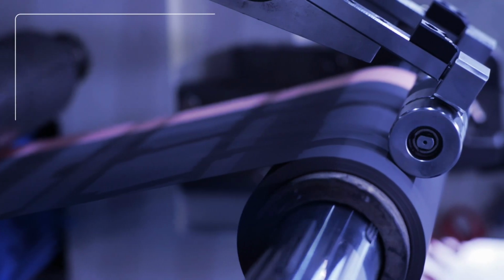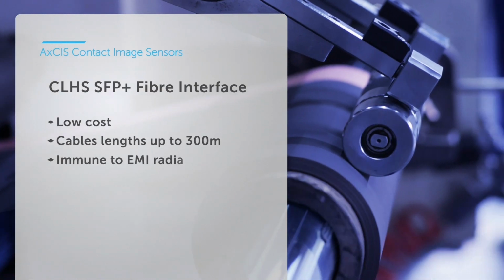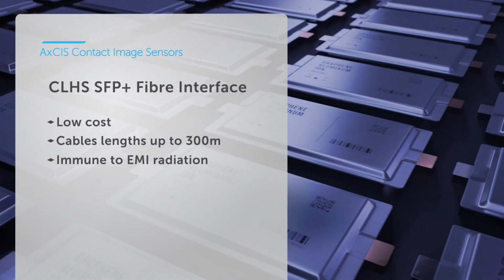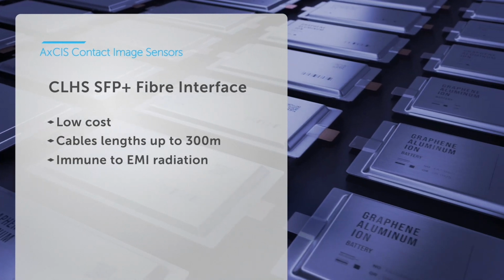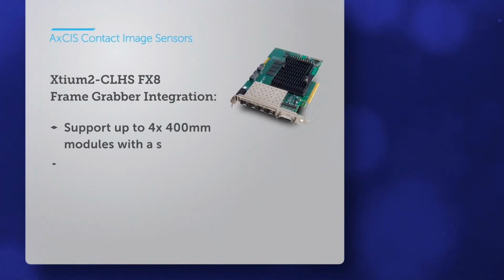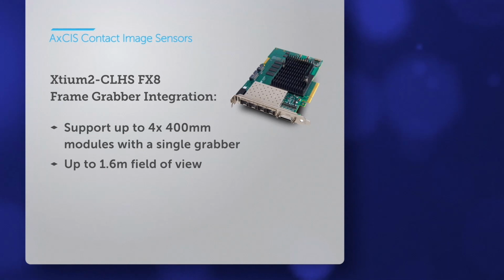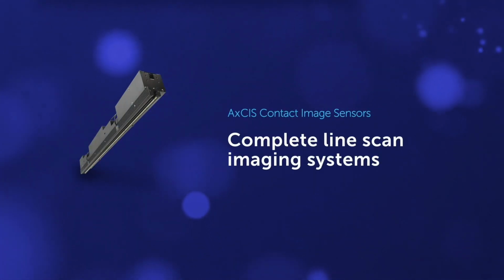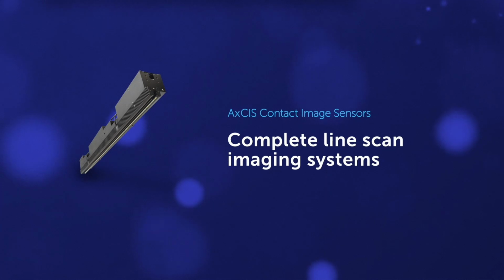Teledyne's AxCIS Contact Image Sensor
High-Speed and High-Resolution Line Scan in a Fully Integrated, Compact Package
AxCIS™ is a fully integrated line scan imaging module which combines sensors, lenses, and lights all-in-one. This Contact Image Sensor (CIS) is easy-to-use and offers a lower system cost for many demanding machine vision applications as well as superior signal-to-noise ratio and a Camera Link HS SFP+ fiberoptic interface. AxCIS can fit anywhere in your system, even with limited vertical clearance and it’s easy to install, with no complex alignment or calibration required and a single 24v power supply.